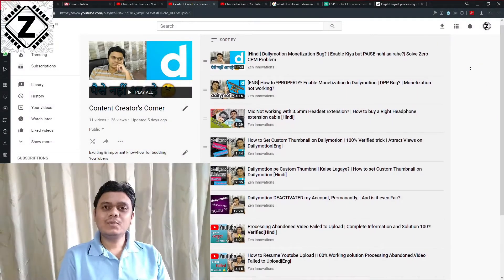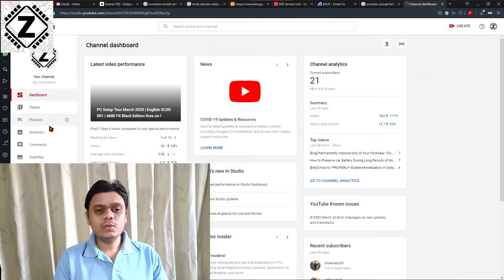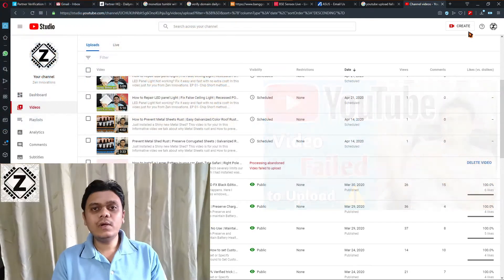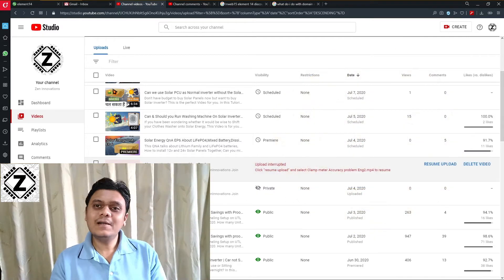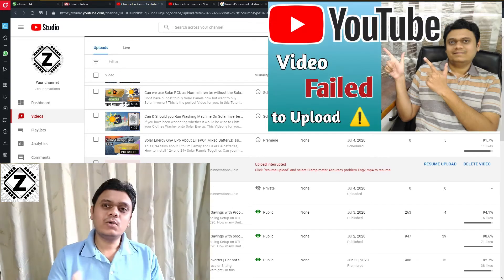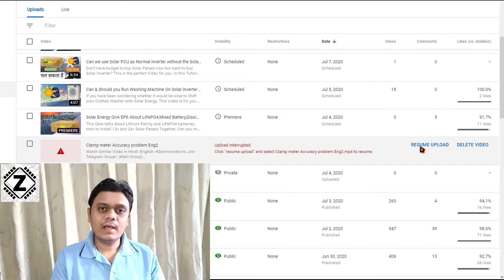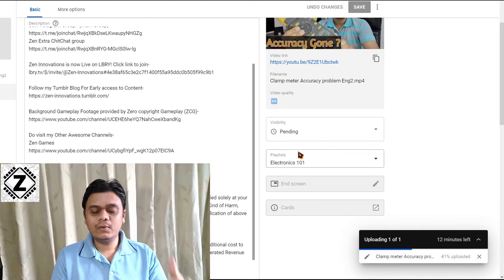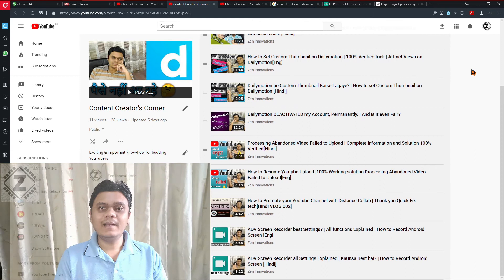[Eng] How to Use "Resume Upload" Button on Youtube |"Upload Interrupted" Error Full guide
In the past video we talked about the "Processing Abandoned,Video Failed to Upload" Error Message in Youtube Creator Studio. And there I Showed you a trick to resume failed uploads. It seems that Youtube has heard us and provided a direct "Resume Upload" Button as per my suggestion. Please watch the Video full for a complete guide.

1. Complete Solution for Error Message "Upload interrupted, Click Resume upload and select the Filename to resume"
2. Save time and Internet bandwidth by Resuming upload of Failed Youtube video rather than Starting completely new Upload Process.
3. What is the Reason Behind Red Error text - "Upload Interrupted"
4. Alternative to "Delete Video" Upload problems
5. Problems Faced by Content Creators and Solutions, Tips & Tricks provided by Zen Innovations.
6.  Youtube brought us the Resume button and how they heard my suggestion to consider Bringing a "Resume" Button In New Creator studio 2020.
7. Processing abandoned Video Failed To Upload | Complete Solution & Reason Behind Processing abandoned ? In Hindi and English.
8. All Youtube Uploading Related issues Fixed in this video. Watch the Entire video To Get Rid Of Uploading Problems On Youtube.
9. Resume Your Video From Where It Got Stuck With This 'Upload interrupted' 'click resume upload' Problem on Creator Studio.